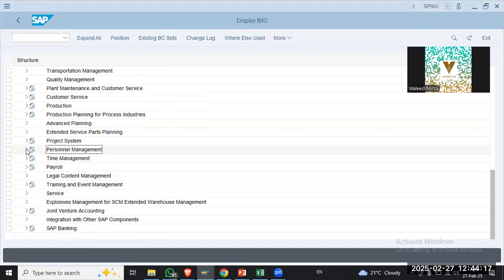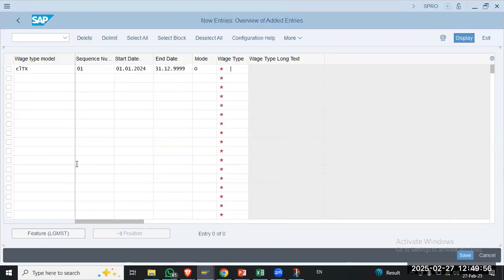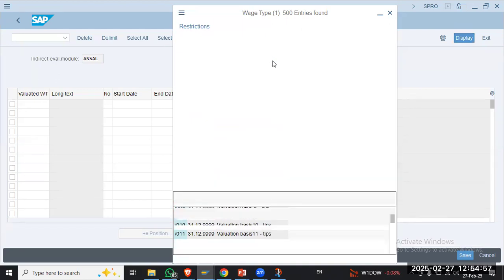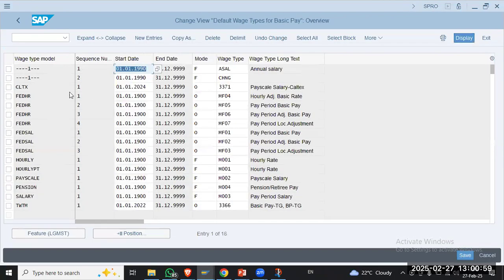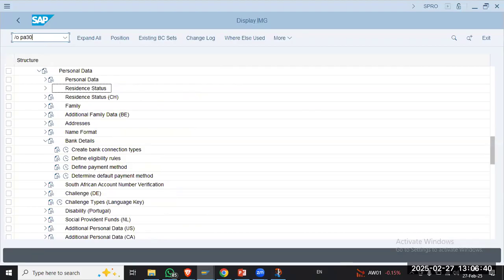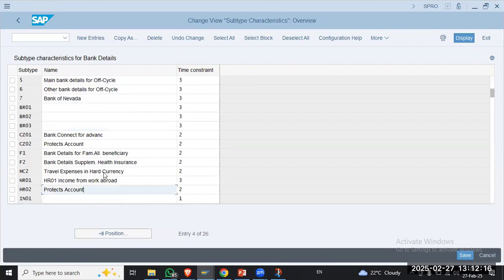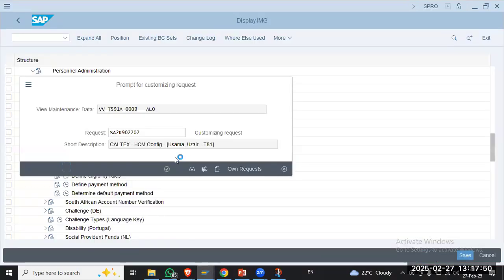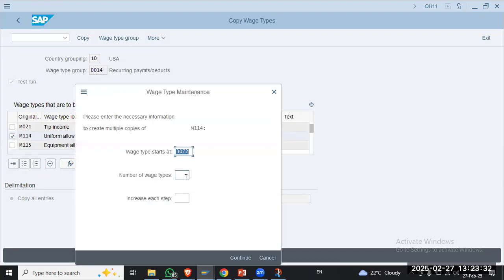SAP HCM: Wage Type Models & Annual Salary Wage Type Configuration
Master SAP HCM Wage Type Configuration in this detailed tutorial by VAUSNET! This session covers:
✔️ Understanding Wage Type Models in SAP HCM
✔️ Configuring Wage Types for Annual Salary
✔️ Setting Up Indirect Valuation & Processing Classes
✔️ Best Practices for Payroll & Salary Structures

Ideal for SAP HR professionals, consultants, and payroll specialists aiming to enhance their configuration skills!

VAUSNET is a company with over 3 years of expertise in ERP, digital marketing, lead generation, and professional training:

SAP HCM wage type models, SAP wage type for annual salary, SAP payroll configuration, SAP HR wage type setup, configuring wage types in SAP, SAP HCM indirect valuation, payroll wage type processing, SAP HR salary structure, SAP payroll setup tutorial, SAP HR consulting